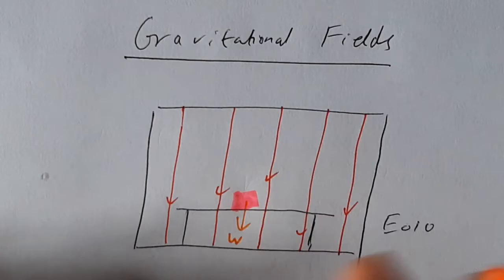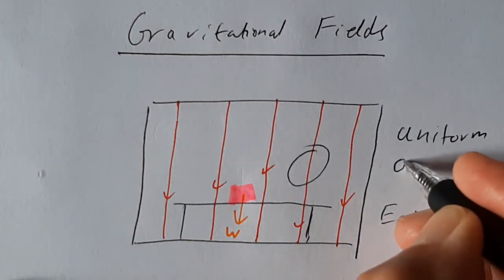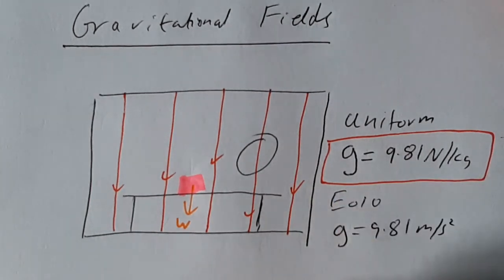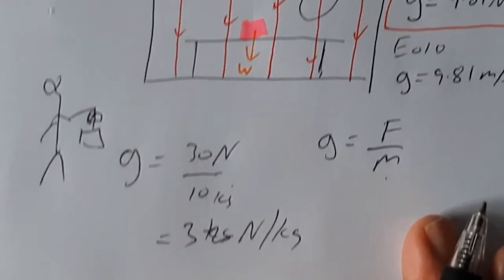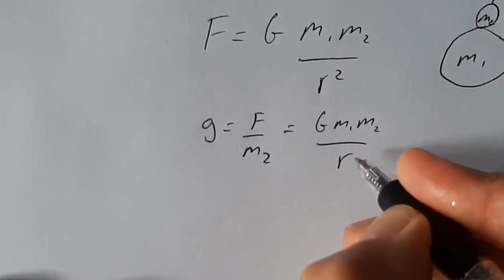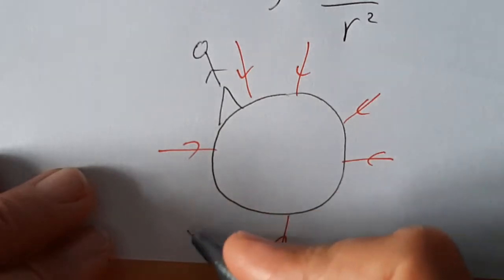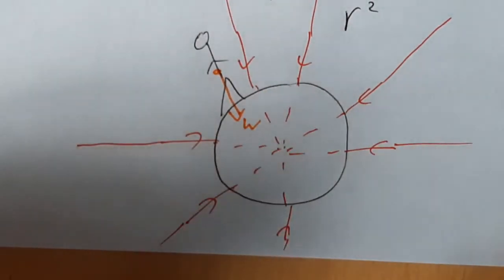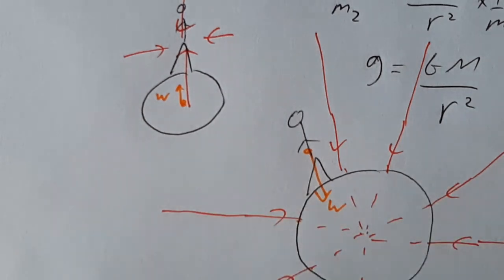Gravity 2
Introducing the Concept of  a gravitational field and how to calculate the strength of a field